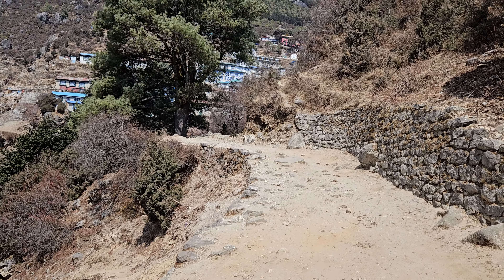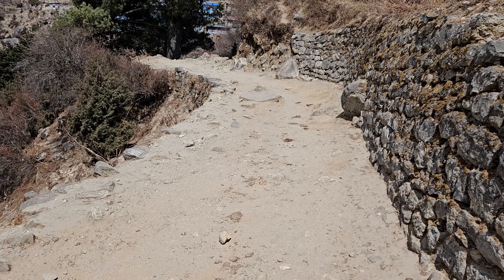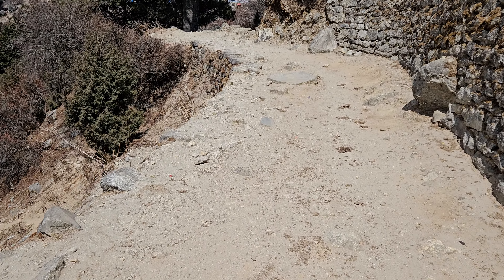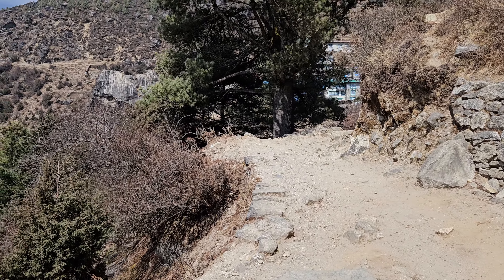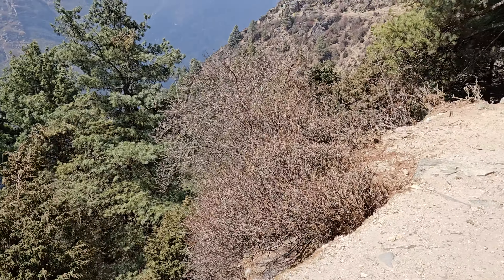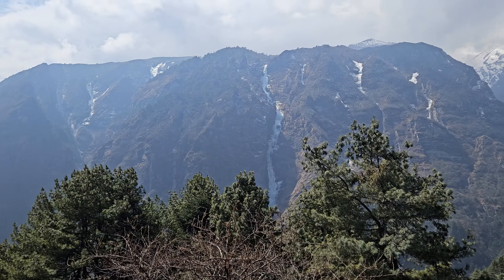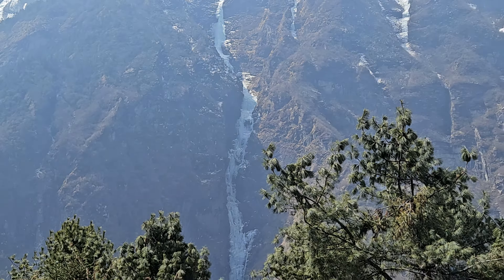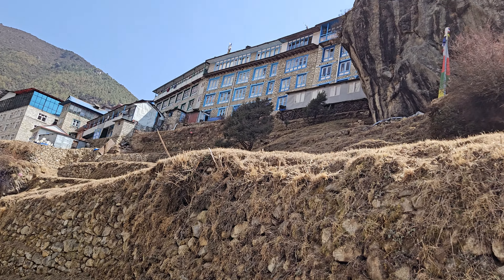Entering Namche Bazaar